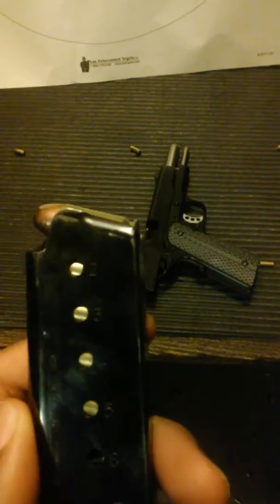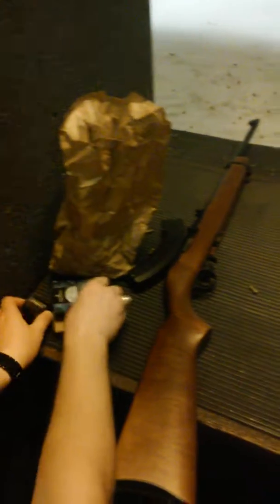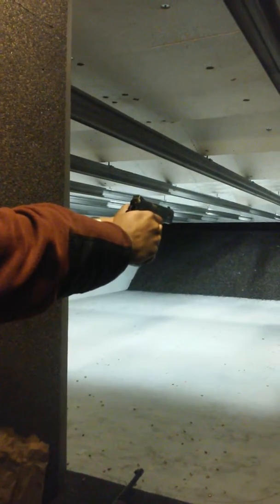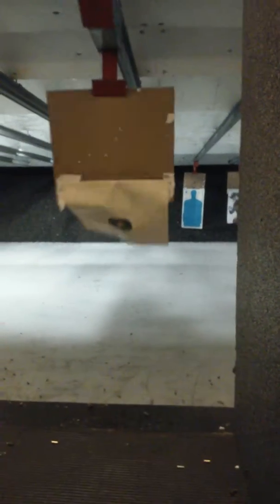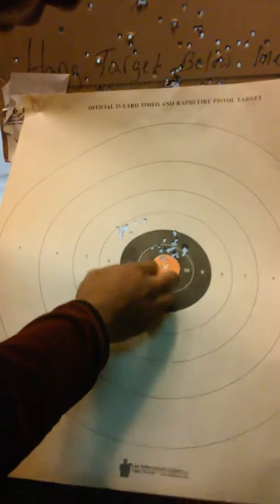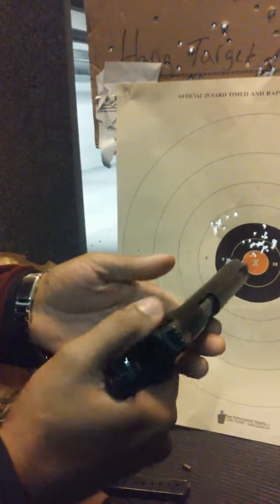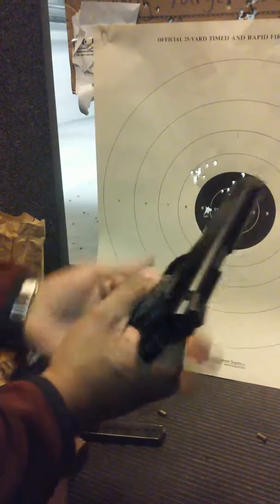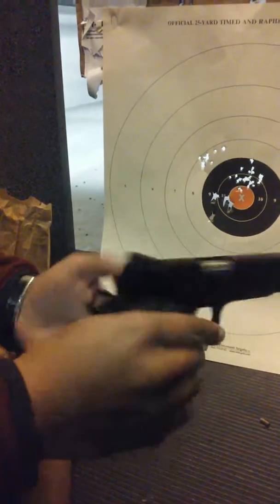Hit & Run: Springfield Armory TRP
Another quick range review. Note those .22 holes are the result of my buddy test firing his brand new 10/22 for function. It needed more grease/lube. As for the TRP group, I sucked that day pretty good for it being only 7 yards but it still put 5 shots (2 stacked on each other) into under 2 inches. First 1911 I'd shot in 2 a year. I'll improve.